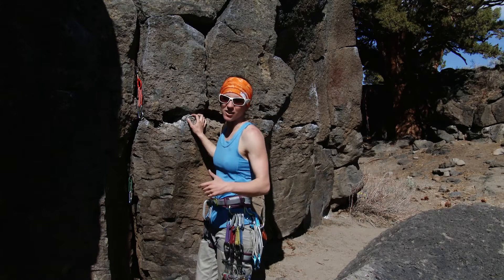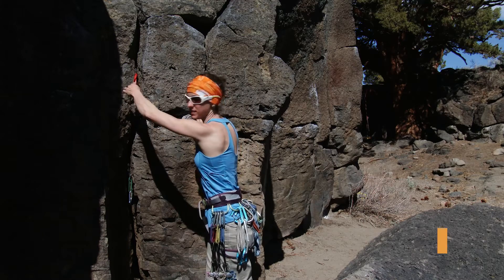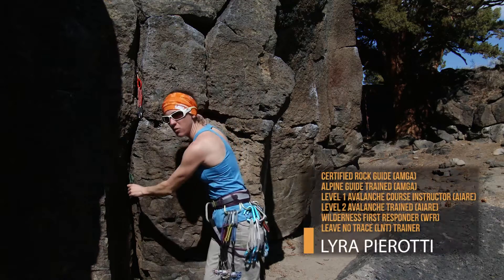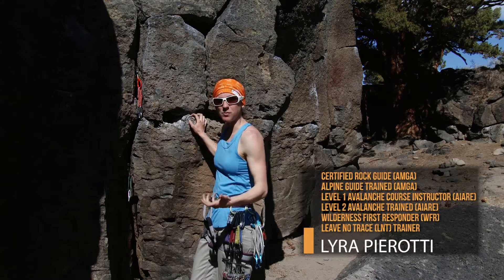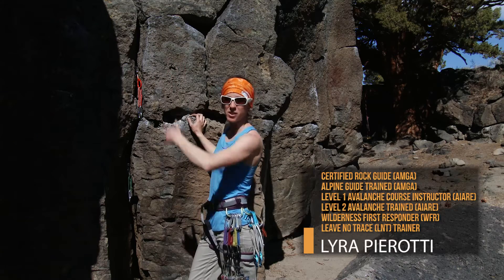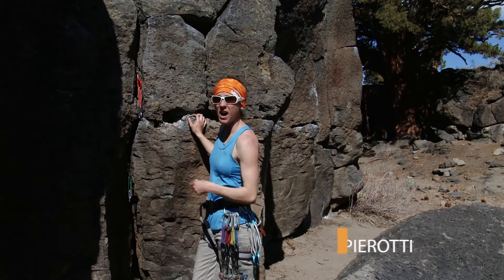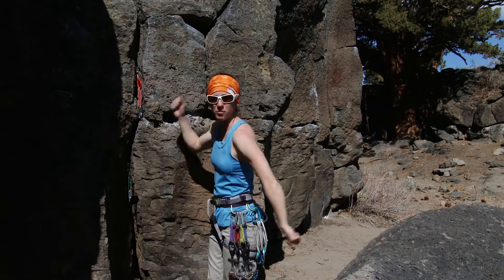Traditional Climbing: 13. Assessing Trad Anchor Rock Quality | Climbing Tech Tips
In this video we look at ways to assess rock quality for your traditional anchor. Consider two points:

1. Check to make sure the rock itself is solid by patting the rock with your hand. Listen for hollow sounds which might identify a detached block that is not visibly obvious. Avoid placing protection points in any rock that sounds hollow.

2. Visually verify that the crack system you want to build your anchor in is not part of a detached block. Even a larger block, while it may not rip out of place in the event of a fall, could shift, thus changing the size of the crack and causing the cam to fail.

Important note: Cams hold a fall by pushing perpendicular to the long axis. This means you can put as much as double the force of the fall on the rock—which means rock quality is of the utmost importance when using cams.